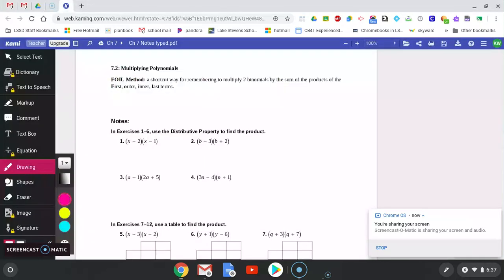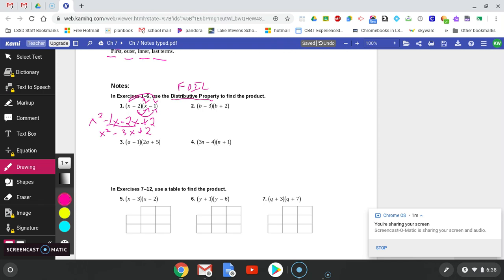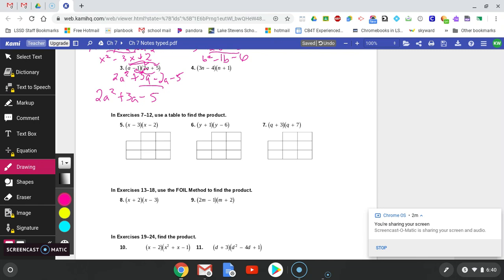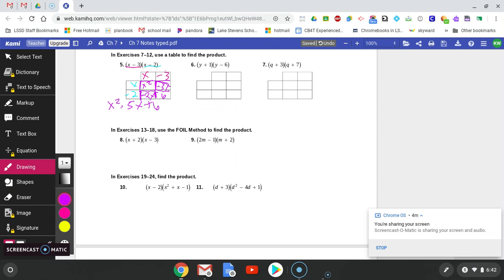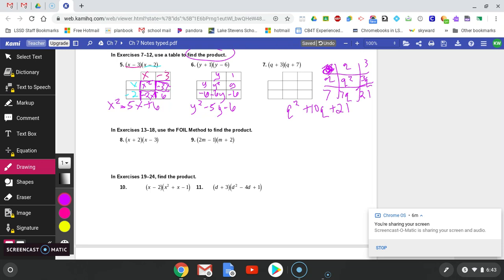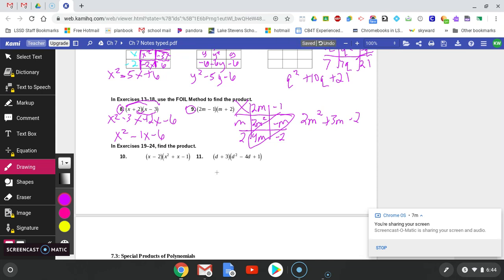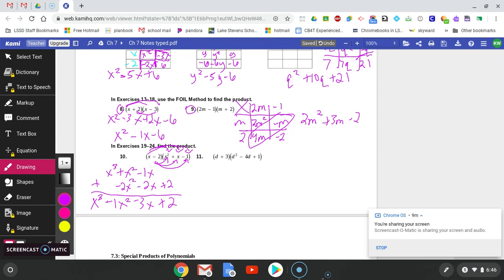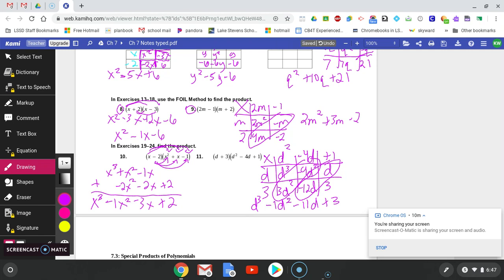7.2 video multiplying polynomials